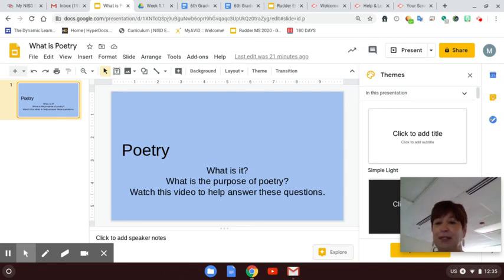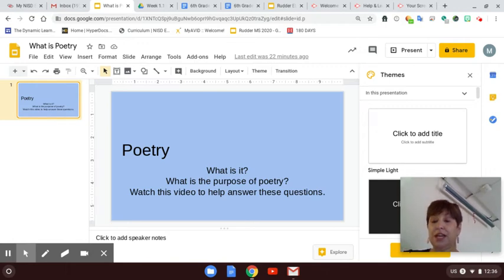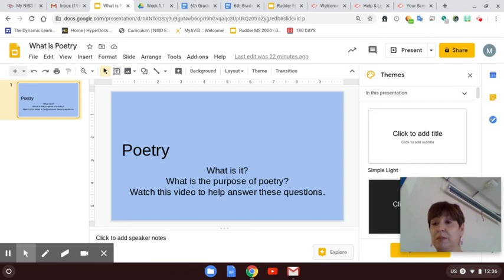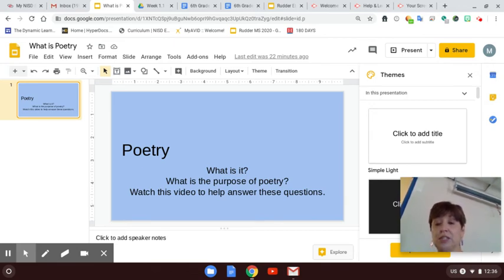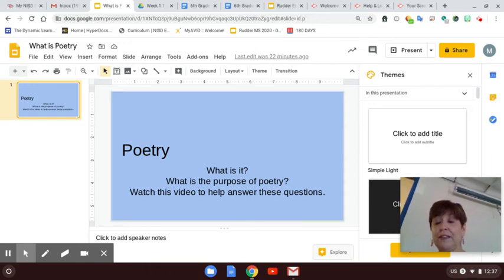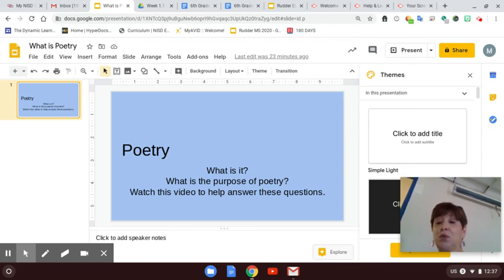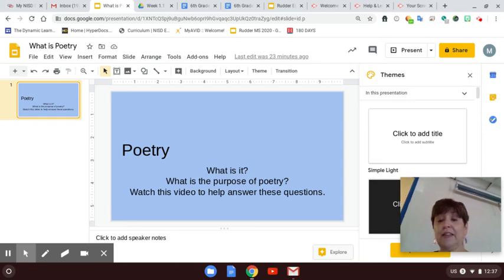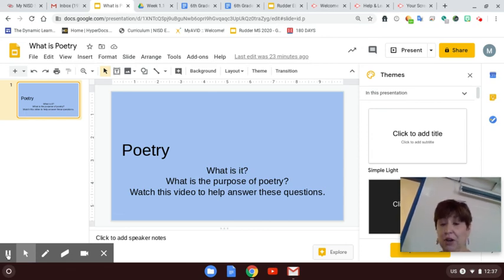What is Poetry Mini Lesson